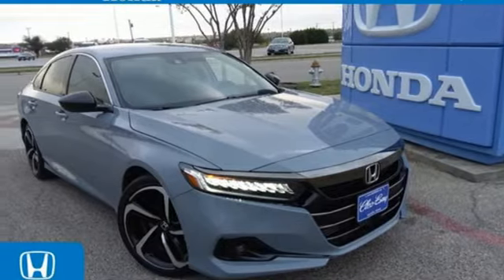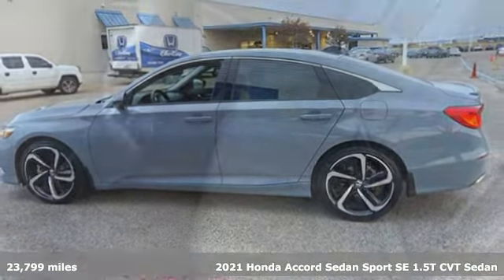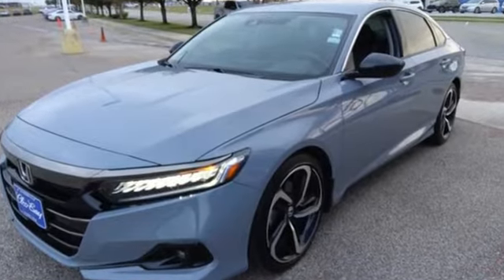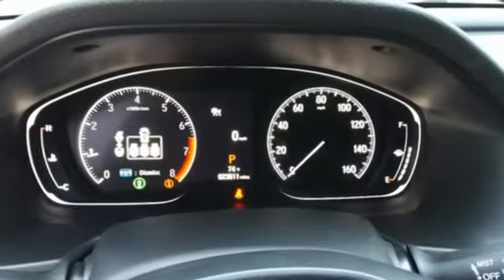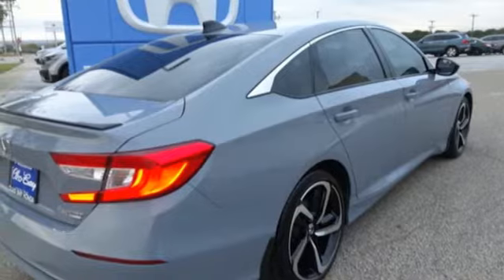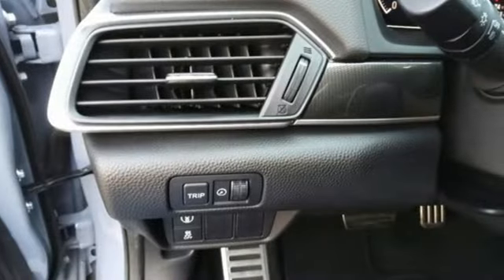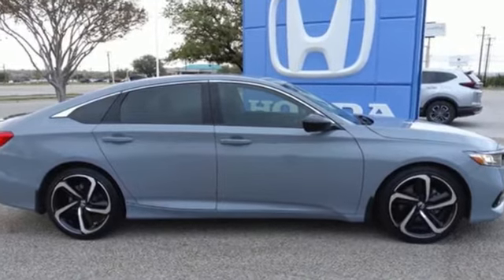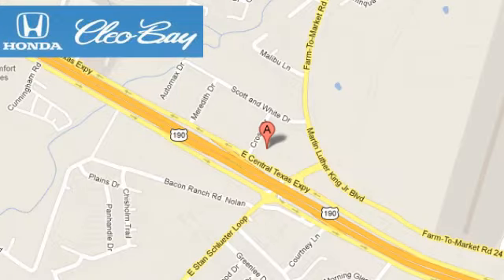2021 Honda Accord Sedan Killeen TX Austin, TX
Year: 2021
Make: Honda
Model: Accord Sedan
Trim: Sport SE
Engine: 4 1.5 L
Transmission: Variable
Color: Gray
Interior: Black
Mileage: 23799
Stock #: H1736
VIN: 1HGCV1F43MA010876
Boasts 35 Highway MPG and 29 City MPG! Dealer Certified Pre-Owned. This Honda Accord Sedan boasts a Intercooled Turbo Regular Unleaded I-4 1.5 L/91 engine powering this Variable transmission. Side Impact Beams, Remote Keyless Entry w/Integrated Key Transmitter, Illuminated Entry, Illuminated Ignition Switch and Panic Button, Rear Child Safety Locks.*This Honda Accord Sedan Comes Equipped with These Options *Radio w/Seek-Scan, Clock and Voice Activation, Proximity Key For Doors And Push Button Start, Power Door Locks w/Autolock Feature, Perimeter Alarm, Outside Temp Gauge, Low Tire Pressure Warning, LED Brakelights, Front Fog Lamps, Dual Stage Driver And Passenger Seat-Mounted Side Airbags, Dual Stage Driver And Passenger Front Airbags.* Honda Certified Pre-Owned Vehicle Program *HondaTrue Certified vehicles must be more than 12 months and 12,000 miles from their original in-service date. HondaTrue Certified vehicles include: 182-point mechanical and appearance inspection; Powertrain Warranty - 7 years/100,000 miles, Non-powertrain warranty - For vehicles purchased within New Vehicle Limited Warranty period: extends New Vehicle Limited Warranty to 4 years (from the original in-service date of the vehicle)/48,000 miles (based on odometer miles); Non-powertrain warranty - For vehicles purchased after New Vehicle Limited Warranty has expired: Honda Certified Vehicle Limited Warranty of 1 year (from the original in-service date of the vehicle)/12,000 miles (based on odometer miles) from delivery date; Roadside assistance for the duration of the Certified Pre-Owned Limited Warranty; Oil Change - Up to two complimentary oil changes within the first year of ownership (beginning on the date of vehicle delivery and for 12 months/12,000 miles, whichever occurs first); Honda CareA® - Eligible for purchase; SiriusXM - 90-day trial; Trip interruption protection; Warranty is transferable*Contact Us Today*Our guarantees were created with the strongest priority in providing the highest level of customer service from our dealership in both sales and service. Come in today to experience our exceptional service and drive off with the satisfaction knowing you bought with confidence at Cleo Bay Honda! We are located at 3907 E Central Texas Expressway, Killeen, TX 76543.

Address:
3907 E Cen-Tex Expy